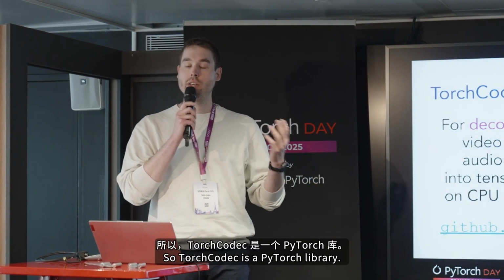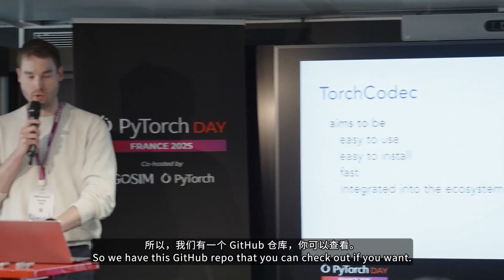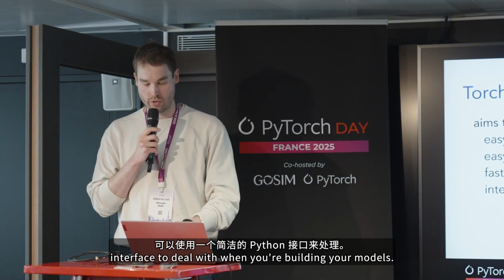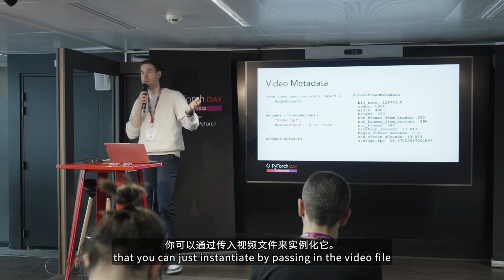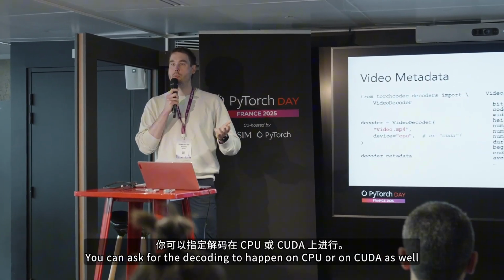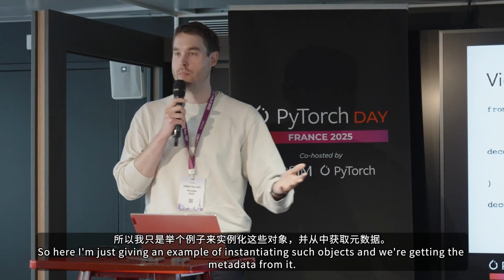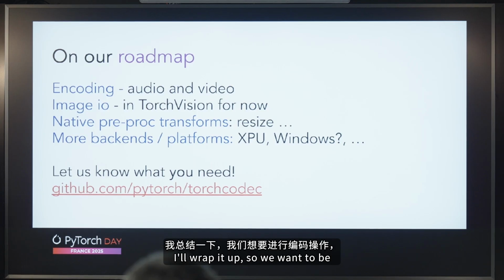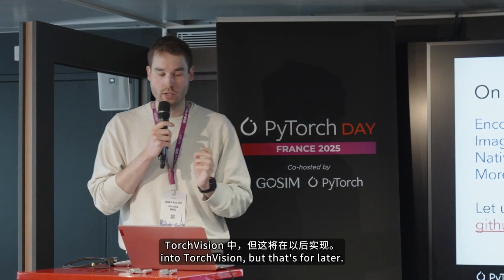【GOSIM AI Paris 2025】Nicolas Hug: TorchCodec: The Media Decoding Library for PyTorch